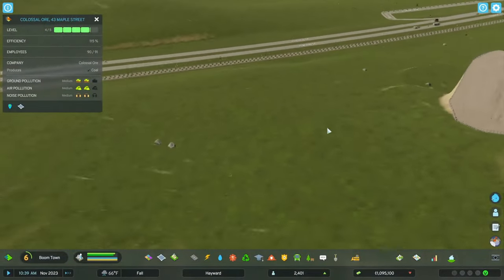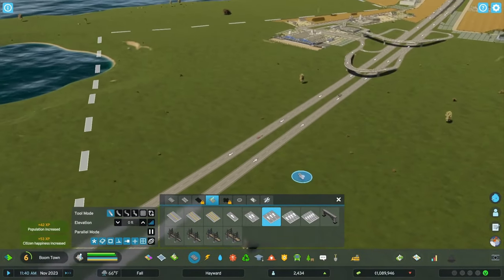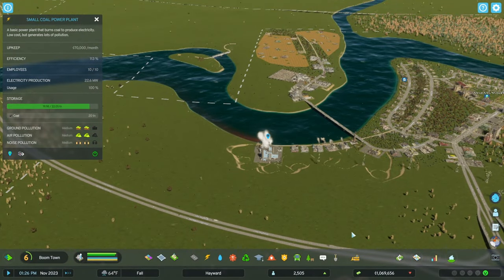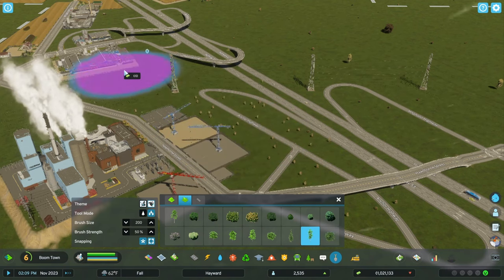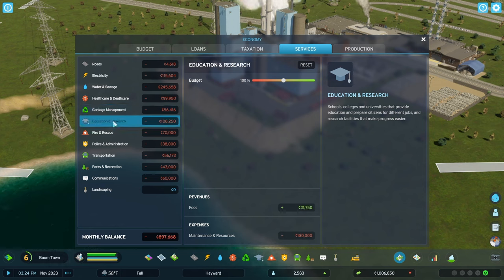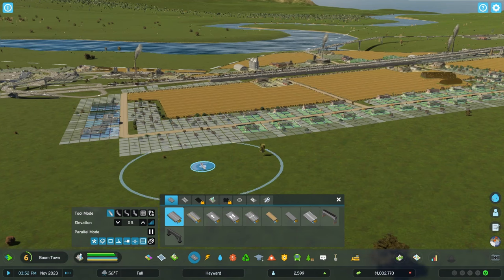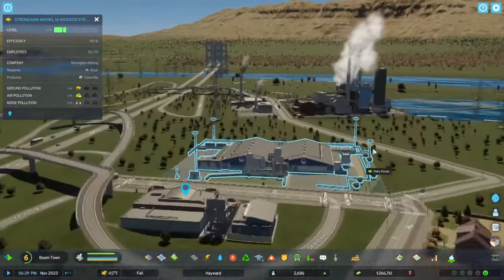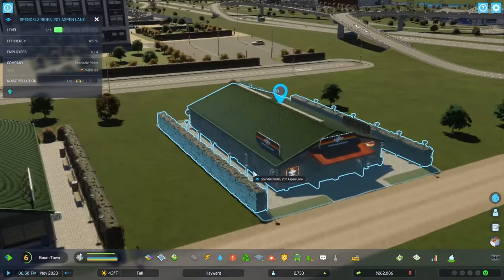Cities Skylines 2 - Episode 9 - Growth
Member List:
Chris      Valued supporter November 2023